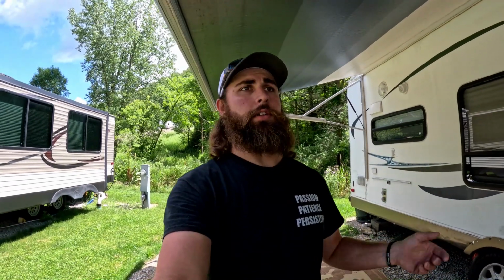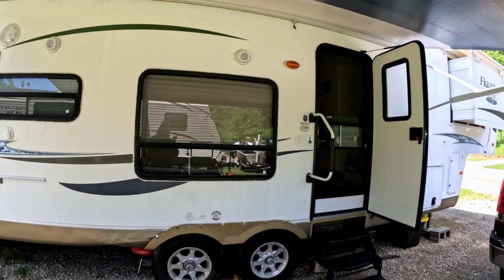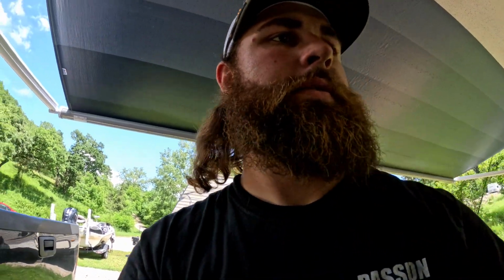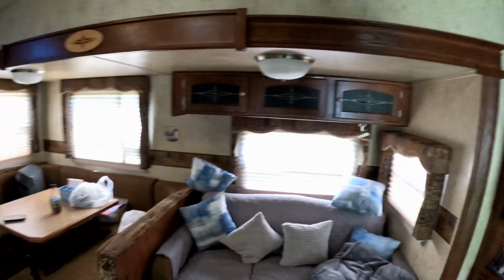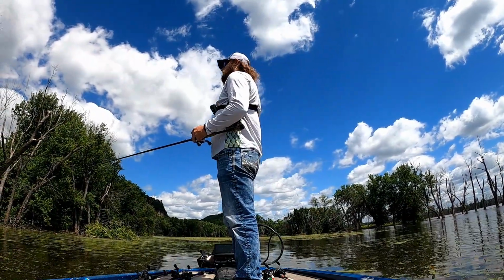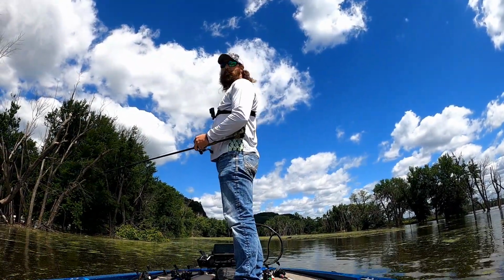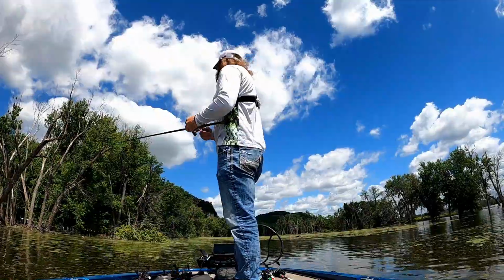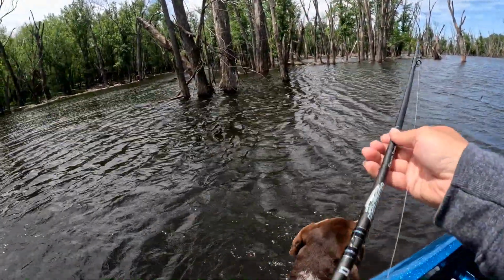FINALLY On The WATER!! (Bass Tournament Pre-fishing)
Its about time that we are able to get back on the water and start doing some bass fishing, but of course the weather doesn't want to cooperate... This year the ol lady and I decided to get a camper it put it up North that way it made things easier than having to always find somewhere to stay when it comes to these tournaments. Now we don't have to limit ourselves to so many days to pre-fish. If we have the time we will be going up even earlier to put more time in on the water to get more knowledge to hopefully help us get some better results in these events. With this as well we have decided to fish a couple other larger tournaments that we have always been interested in but just couldn't make it happen. Unfortunately this tournament we were able to put in four days of pre-fishing but with the way the weather was it limited us on what we were able to find. Of course the water is higher as well and that has made it difficult to. Most of the islands are flooded and isn't the easiest to find clean water along with some dead current spots. Thank you all for the support again I apologize for the way the uploads have been but when we don't do this full time its hard to keep a schedule.